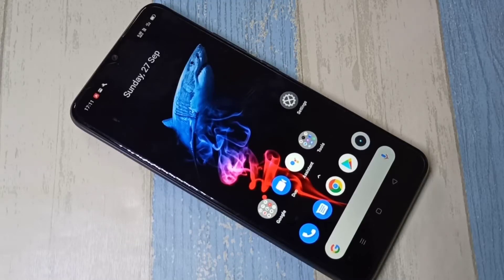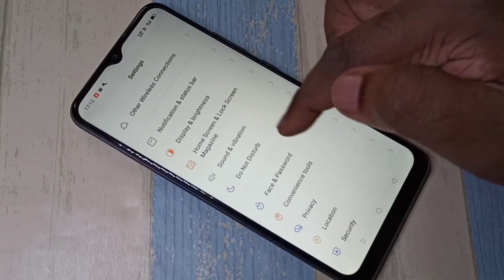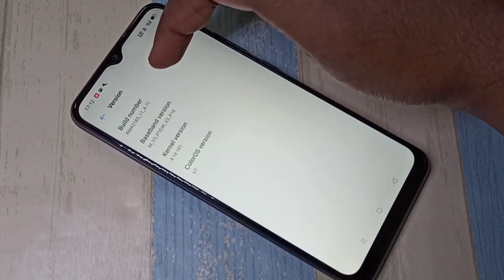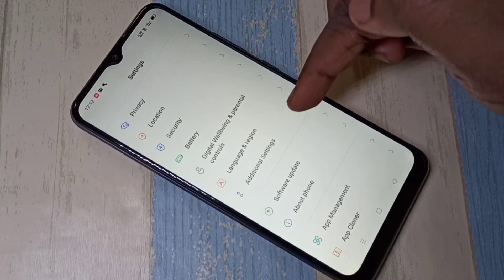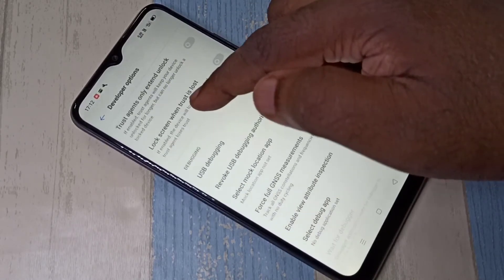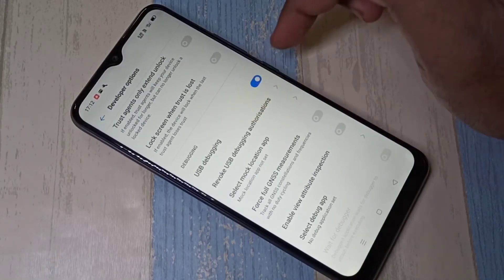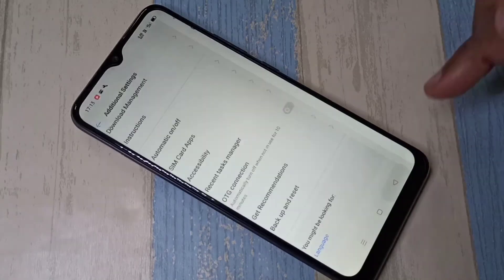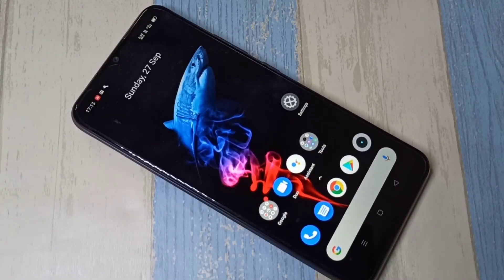Realme C15 How to Enable USB Debugging Mode and Developer Options